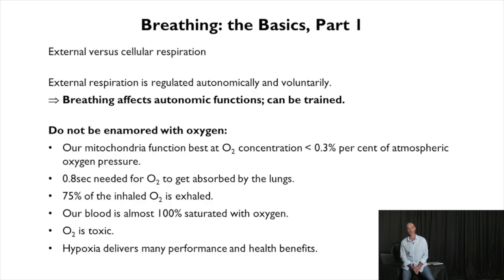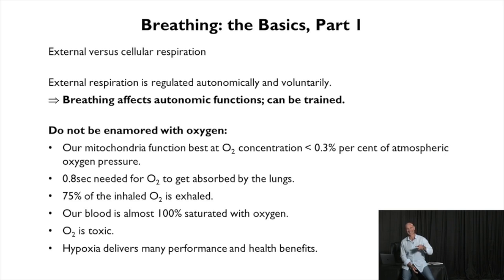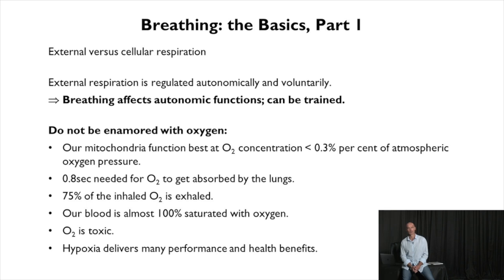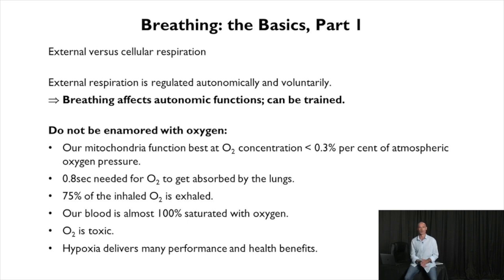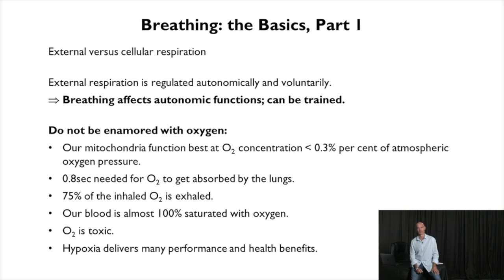Pavel Tsatsouline: External vs. Cellular Respiration | SECOND WIND express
Our ancestors realized that disciplined breathing yielded tremendous power over self. Breathing practices shrouded in mysticism were developed around the world and more are still sprouting today—some effective, others harmful, many pure psychobabble. In contrast, the breathing systems developed by Soviet and Russian scientists are firmly rooted in physiology and thoroughly tested in the field.

(To anticipate your question: No, we are not teaching Buteyko or Systema breathing.)

Some of these low-tech/high-concept techniques promote physical and psychological resilience:

Cultivate a “grace under pressure” found in elite soldiers and athletes
Tune up your “on/off”switch—learn how to totally mobilize or relax on demand
Boost your “anti-fragility” against all sorts of pathogens—heat, cold, blood loss, infection, toxins, radiation, etc.—by increasing your cells’ resistance to free radical damage and reducing the stress reaction
Reduce fatigue induced injuries

Other SECOND WIND express techniques improve athletic performance, even in elite athletes:

Endurance—through many adaptations in the heart, lungs, blood vessels, blood, muscles, and the nervous system
Speed—through improved muscle relaxation and increased creatine phosphate storage in the muscles
Power—through a possible conversion of type I muscle fibers to type IIA
Coordination and reaction time—through improved muscle relaxation

Most of these techniques are simple to learn, require no special equipment, and can be incorporated into your regular training or done anywhere, anytime. They work for all healthy people, from general fitness newbies to intermediate athletes to champions.

Feel awesome. Be awesome.